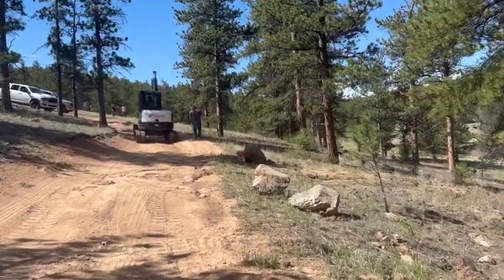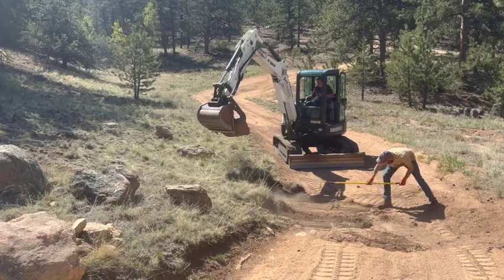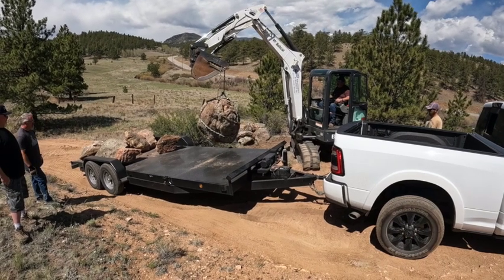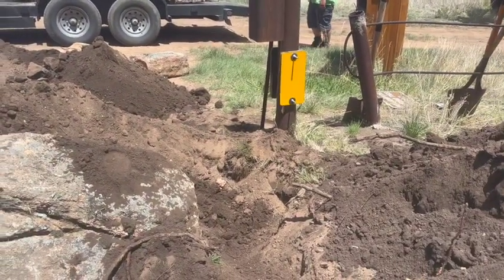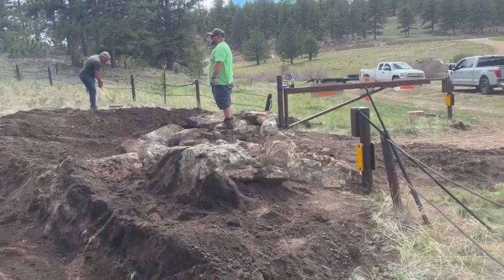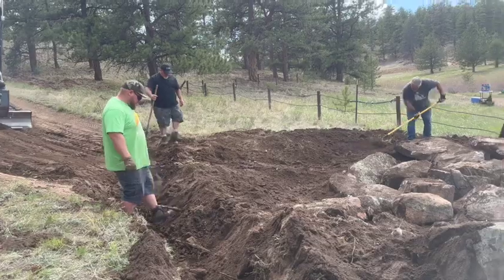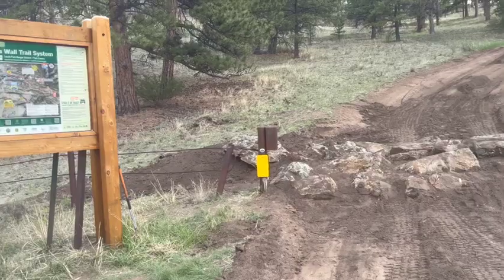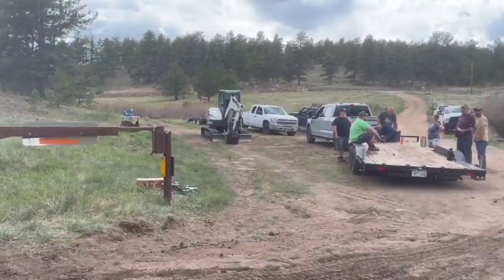China Wall Trail I Gatekeeper I Trail Work I CO 4Wheelers I 4x4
China Wall is a difficult 4x4 trail in the South Park District of the Pike National Forest. Colorado 4Wheelers is the trail adopter and does hundreds of hours each year to keep this trail open and in good condition. Watch to see the construction of a new gatekeeper obstacle along the north entrance through Box Canyon on route #204.